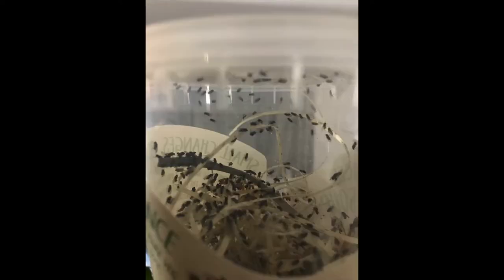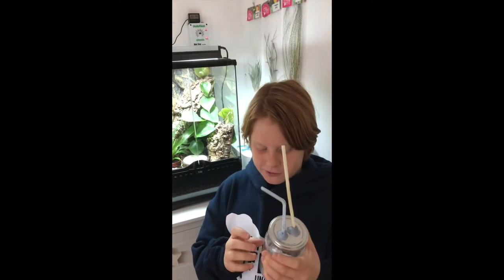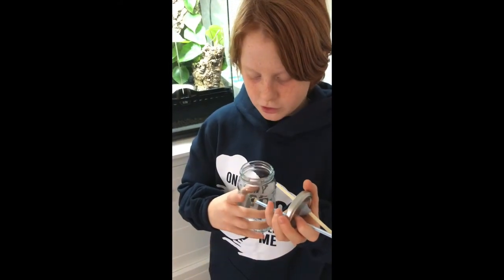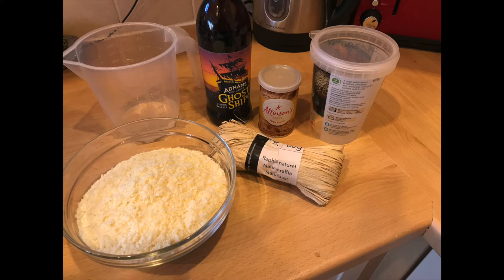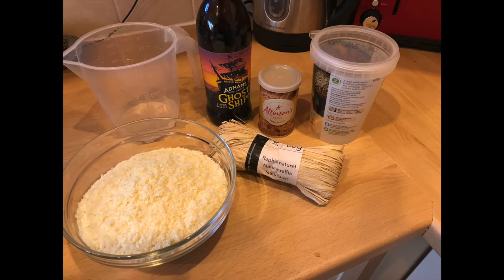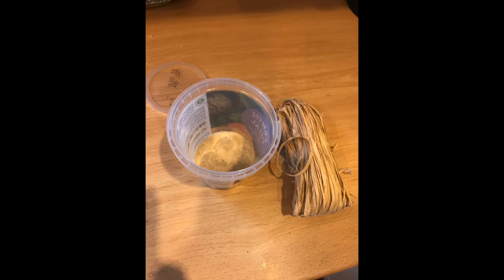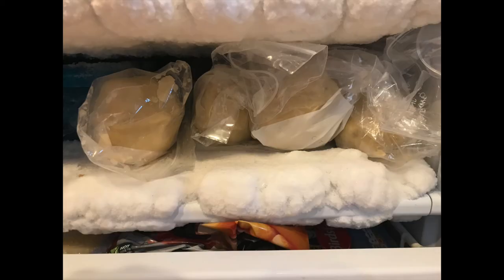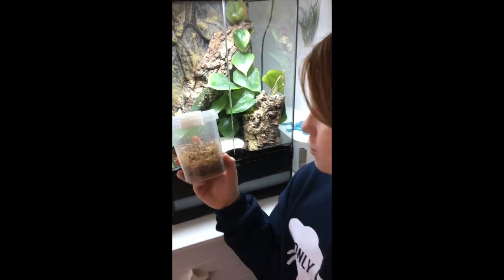Whites Tree Frogs Fruit Flies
Crazy creatures video on fruit flies.  How to make a pooter and how to make you own fruit fly culture.